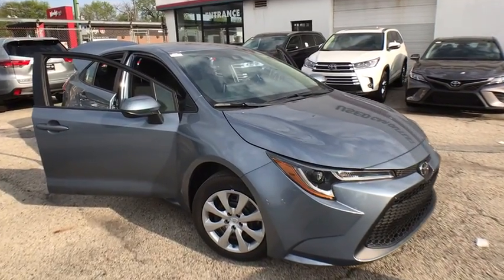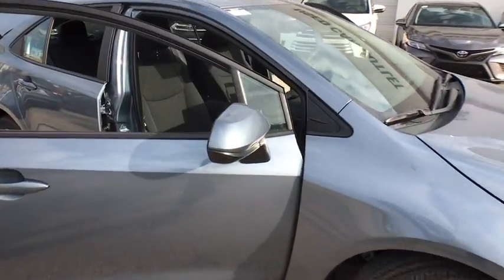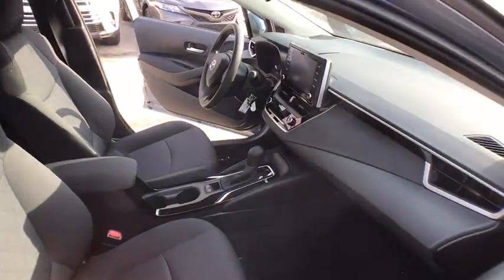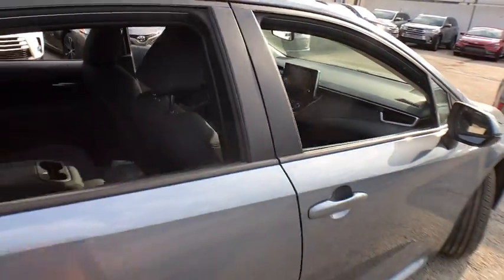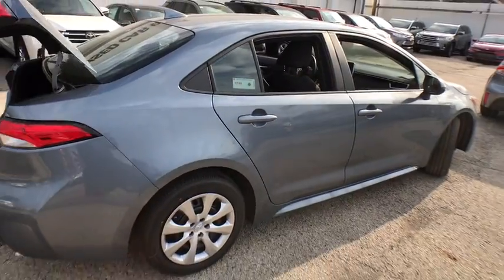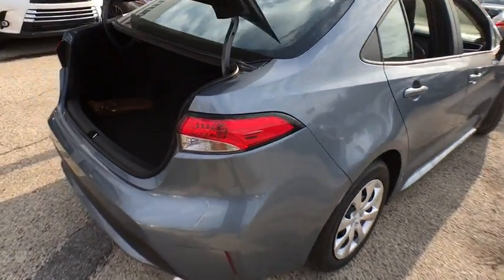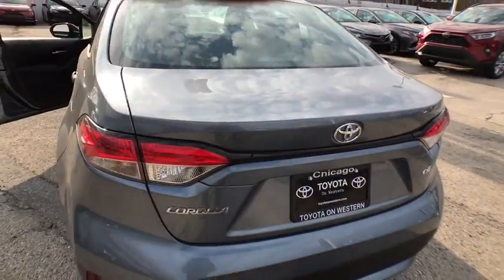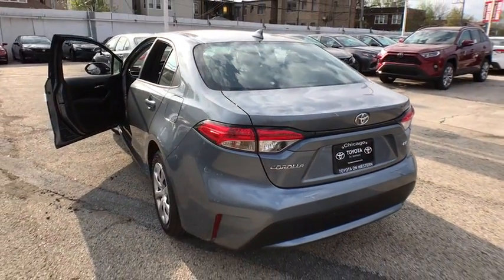2020 Toyota Corolla Countryside, Oak Lawn, Calumet city, Orland Park, Matteson, IL 20065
Celestite Gray Metallic New 2020 Toyota Corolla available in Countryside, Illinois at Toyota on Western. Servicing the Oak Lawn, Calumet city, Orland Park, Matteson, IL area.

6941 South Western Ave.

Scores 38 Highway MPG and 30 City MPG! This Toyota Corolla boasts a Regular Unleaded I-4 1.8 L/110 engine powering this Variable transmission. ALL-WEATHER FLOOR LINER PACKAGE -inc: cargo tray, All-Weather Floor Liners, Wheels: 16 Wide Vent Steel, Wheels w/Full Wheel Covers.* This Toyota Corolla Features the Following Options *Urethane Gear Shift Knob, Trunk Rear Cargo Access, Trip Computer, Transmission: Continuously Variable (CVTi-S), Transmission w/Driver Selectable Mode and Sequential Shift Control w/Steering Wheel Controls, Toyota Safety Sense (TSS) 2.0, Tires: P205/55R16 All-Season, Tire Specific Low Tire Pressure Warning, Systems Monitor, Strut Front Suspension w/Coil Springs.* Stop By Today *Treat yourself- stop by Toyota On Western located at 6941 S Western Ave, Chicago, IL 60636 to make this car yours today!